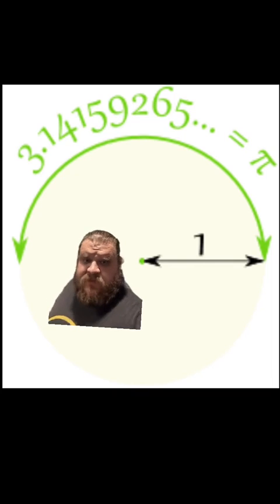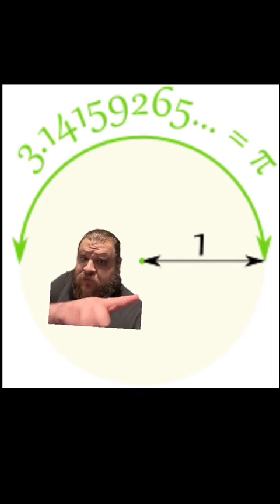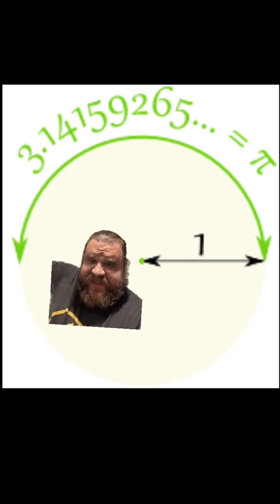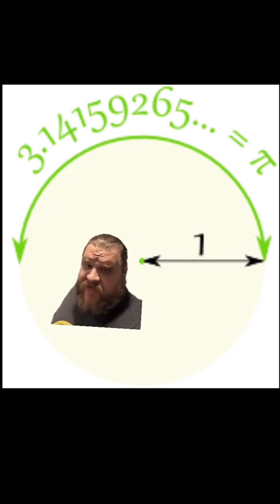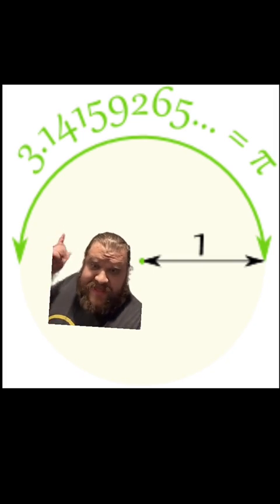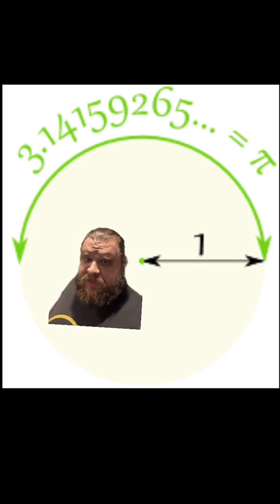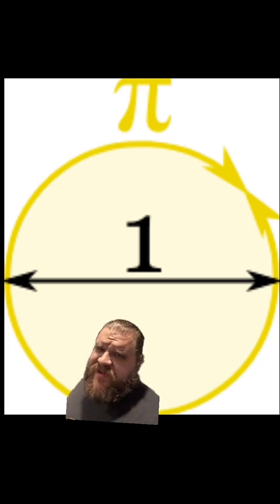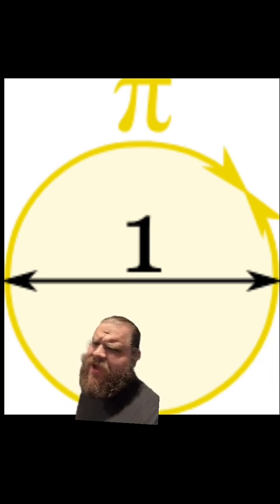pi is not infinite